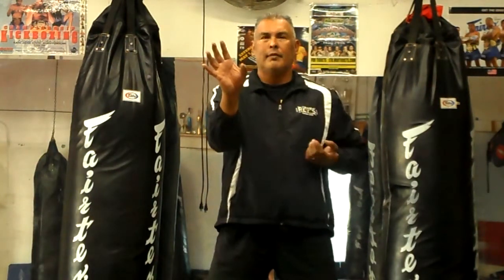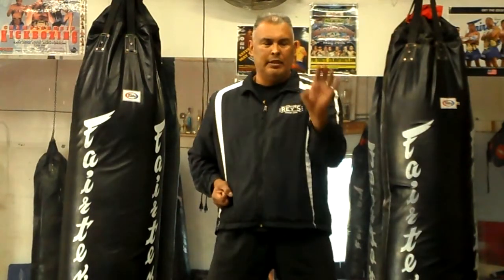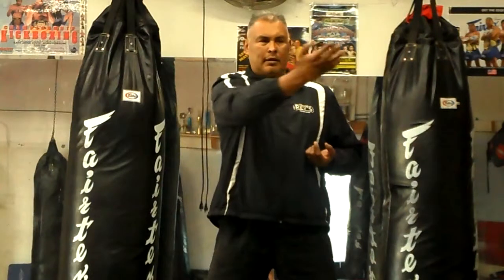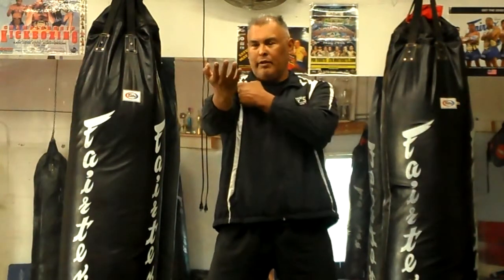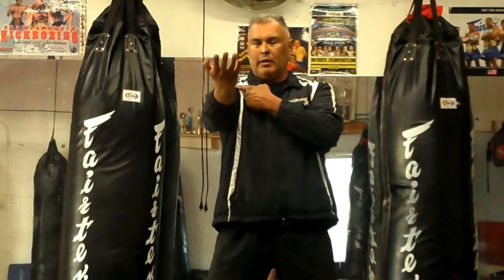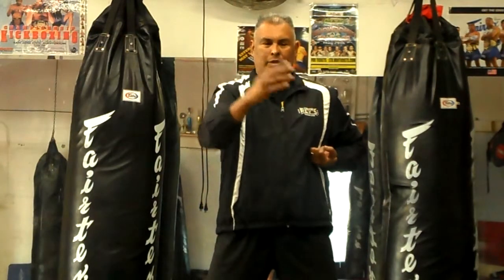how to lop sau